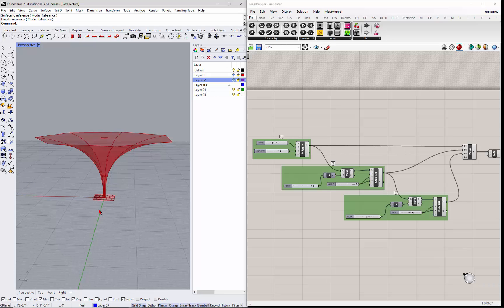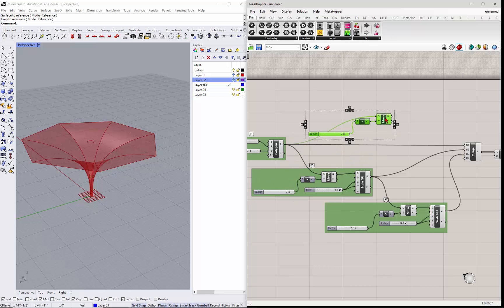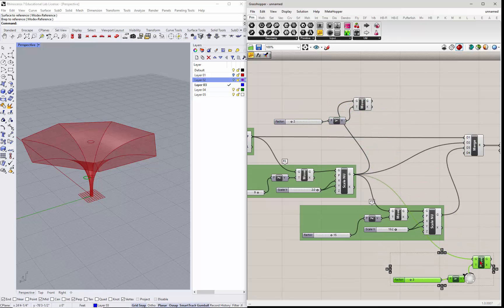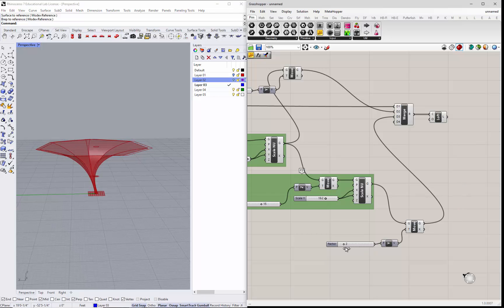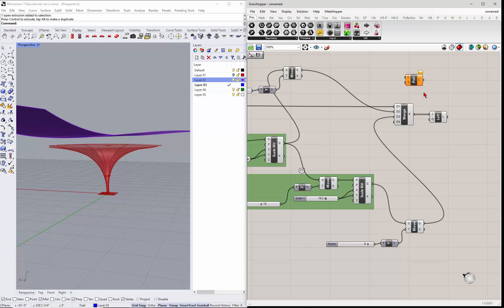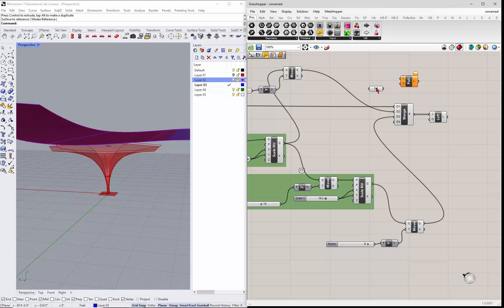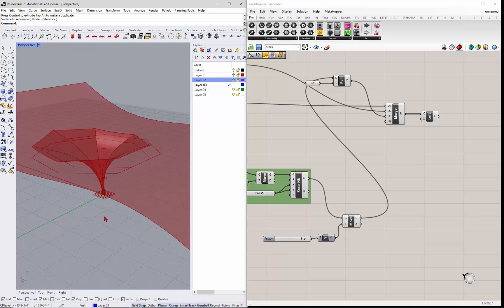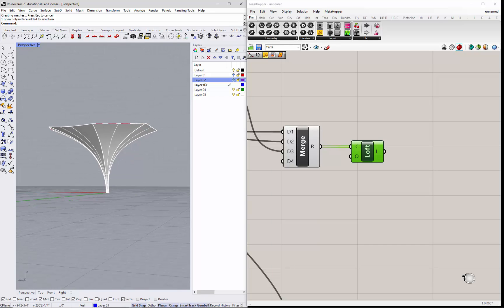SuzW Grasshopper Offset Pull Curve to Surface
Pull a closed polygon onto a curved surface in Grasshopper.